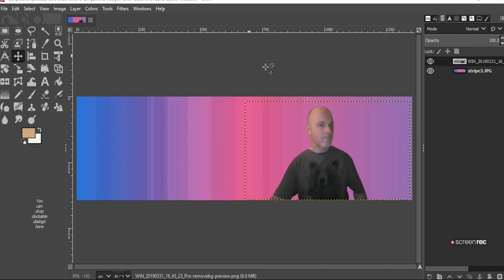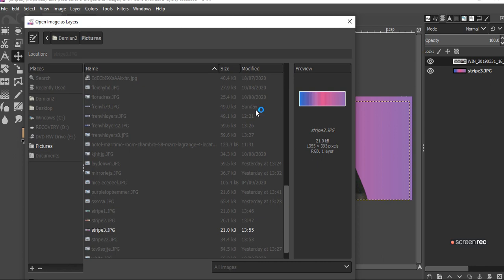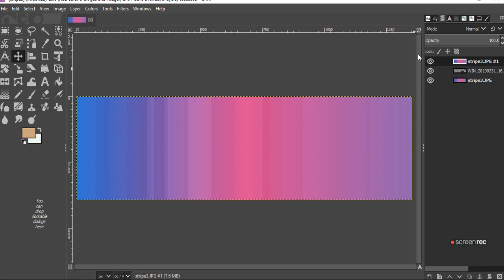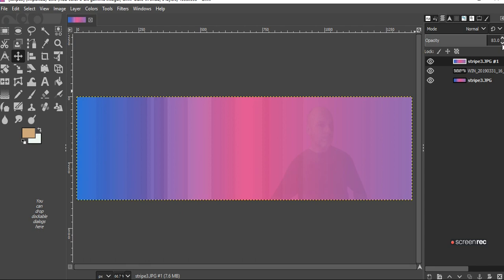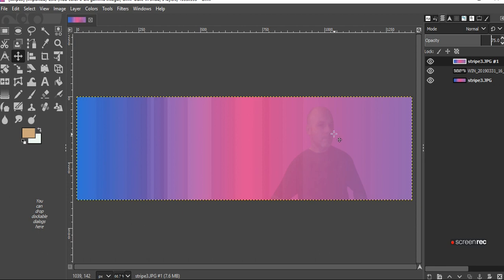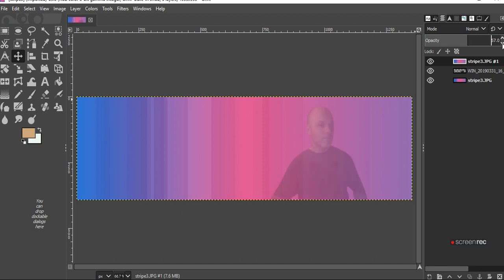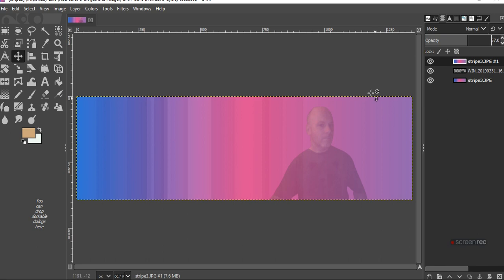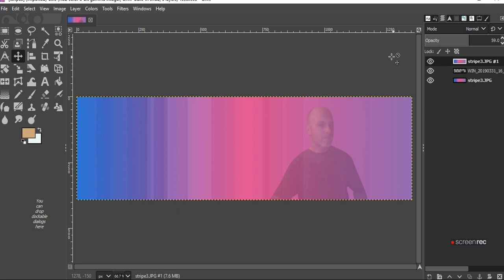Add a layer of opacity with Gimp 2 10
How to add another layer to an image and overlay with opacity using Gimp 2.10.